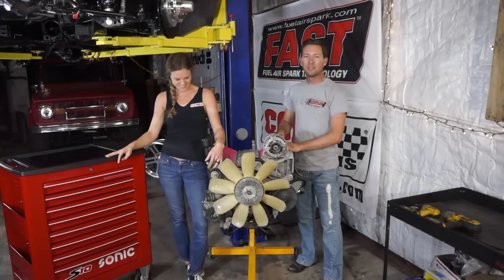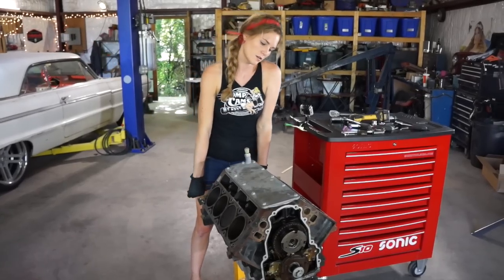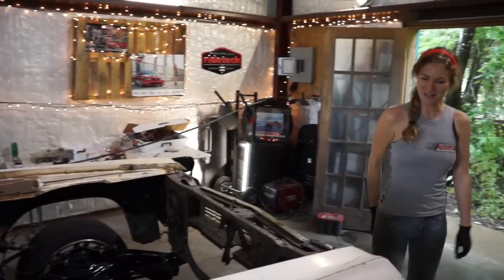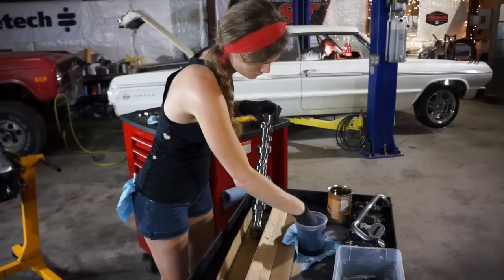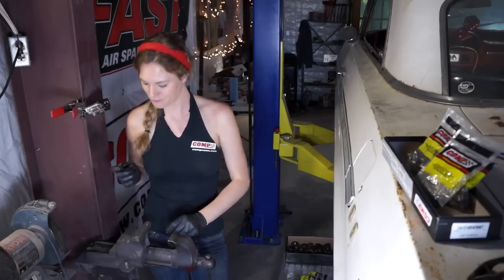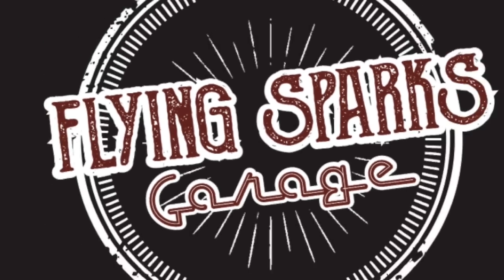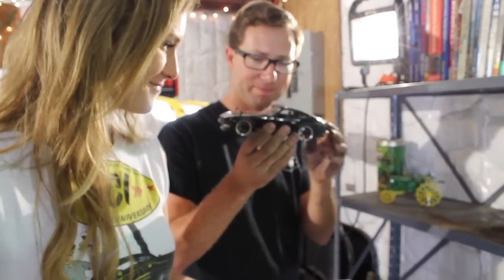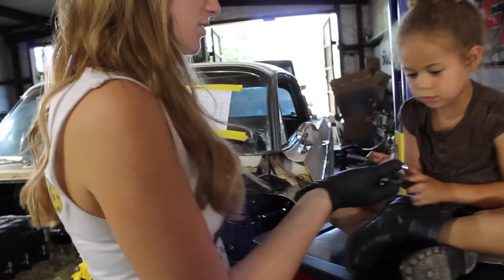Supercharged LS swap - In the shop with Emily EP 20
SLP Supercharged LS build for the Border Runner 64 Impala SS! An L96 with a healthy cam, built heads, upgraded fuel system and an SLP 2300 roots type blower! Hope you enjoy the build and a little tire smoke for icing on the cake!